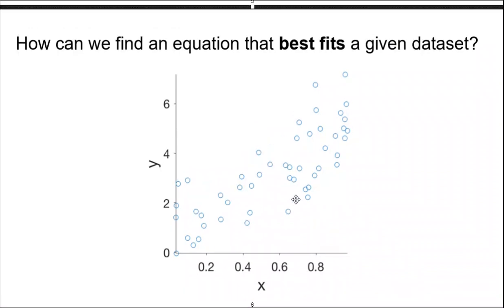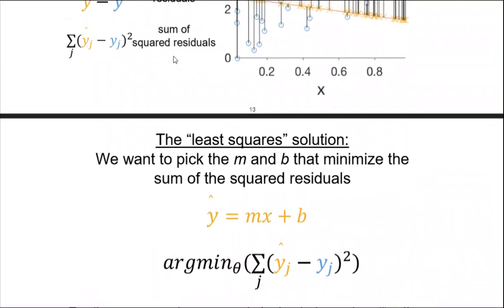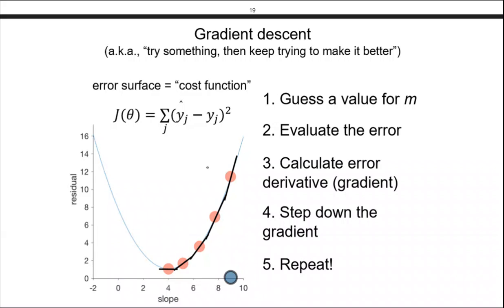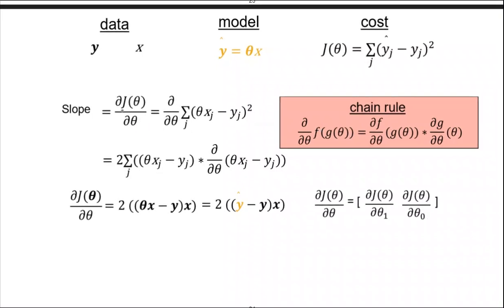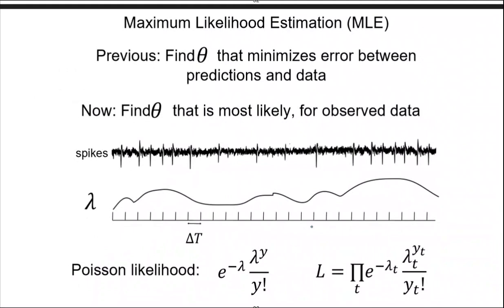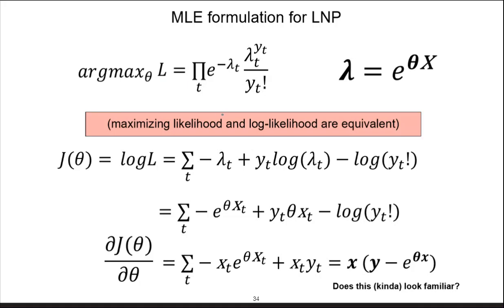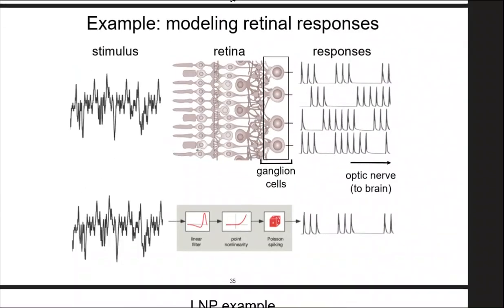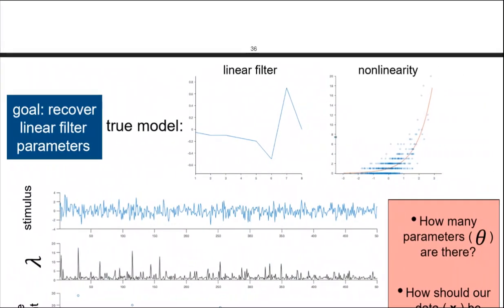[Quantitative Neuroscience] LNP Optimization